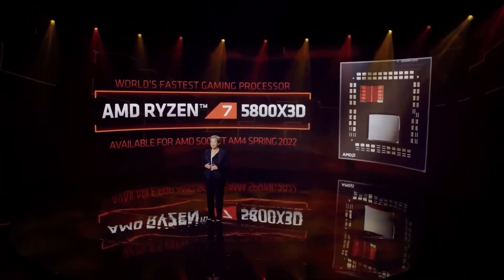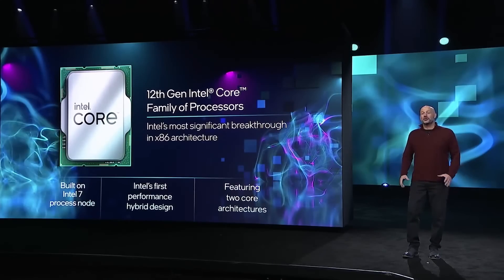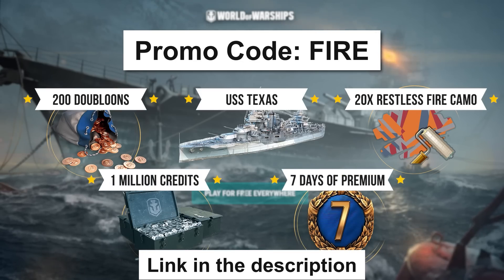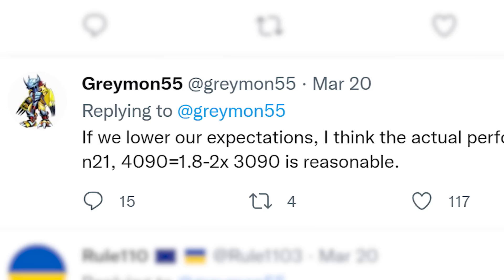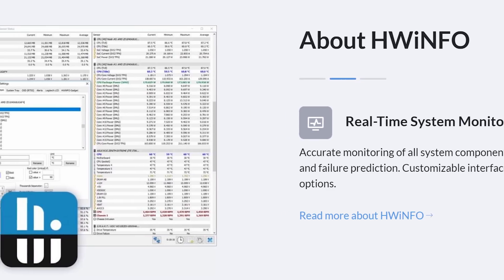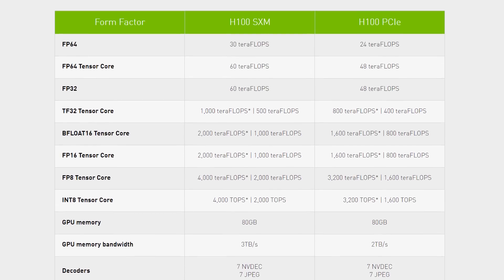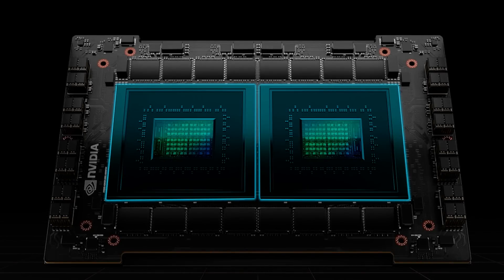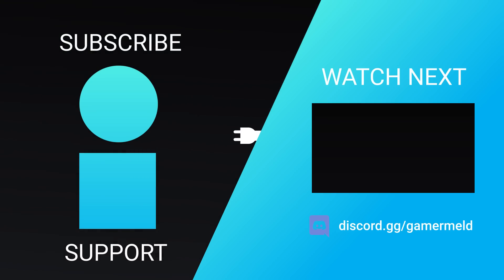Nvidia's FIRST CPU Is A MONSTER!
Nvidia's first CPU was revealed, Nvidia's new GPU is a power hog, RTX 4000 GPUs are right around the corner, final performance of next Gen GPUs and the first benchmark of AMD's Ryzen 3D!

TIMESTAMPS
0:00 Intro
0:18 AMD's Ryzen 3D Gets Benchmarked
2:18 Final Performance Of Next Gen GPUs
3:28 Nvidia's RTX 4000 Are Right Around The Corner
4:28 Nvidia's New GPU & Their First CPU!